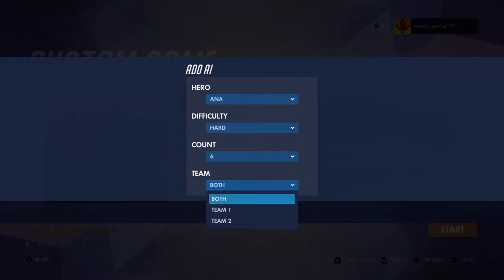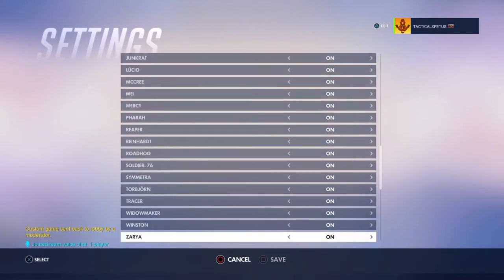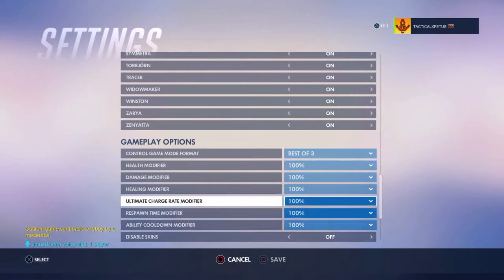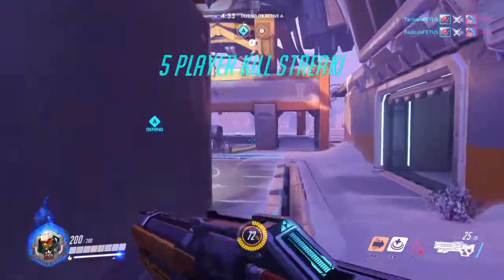How to Improve your aim on Overwatch on any hero Tips and Drills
this video will show you drills and tips on how to improve your aim on overwatch with heroes such as hanzo and mccree.
This drill should be done everyday before you play competitive as this will drastically improve your aim overtime and also doubles as a good warm up!

Tactical Fetus Gaming